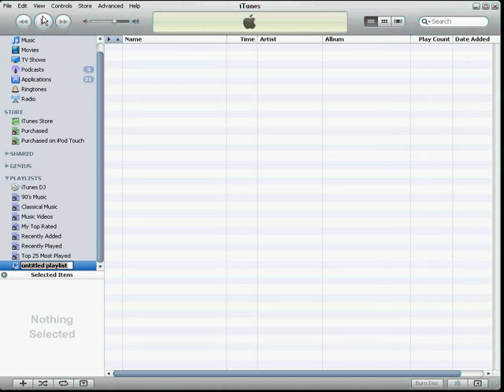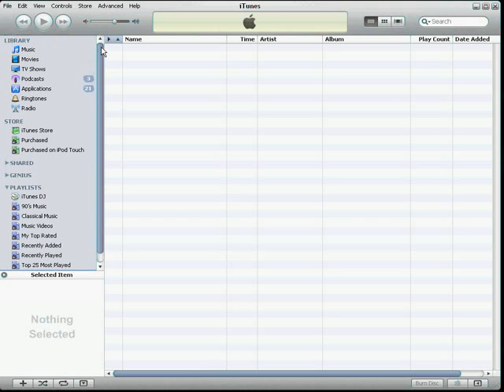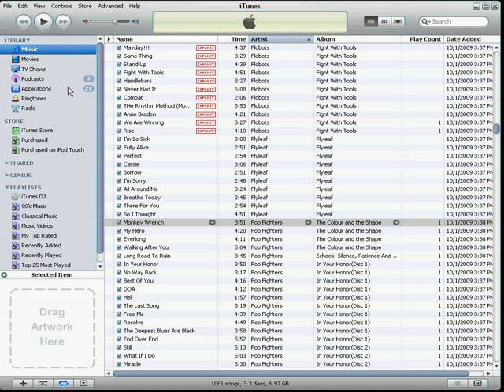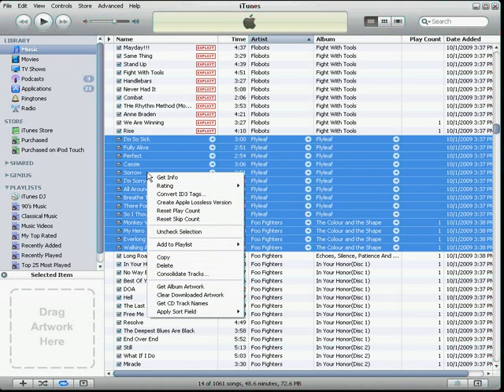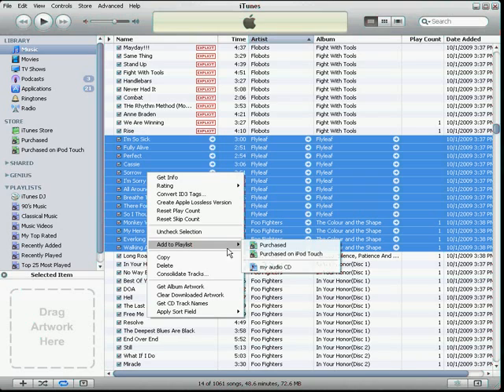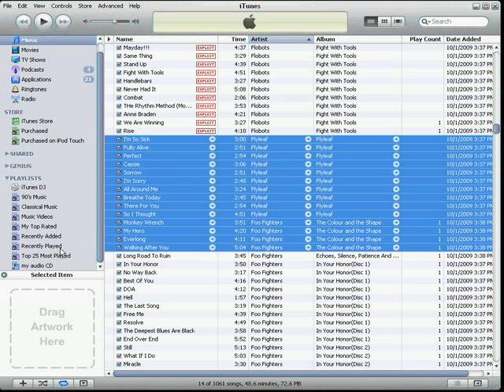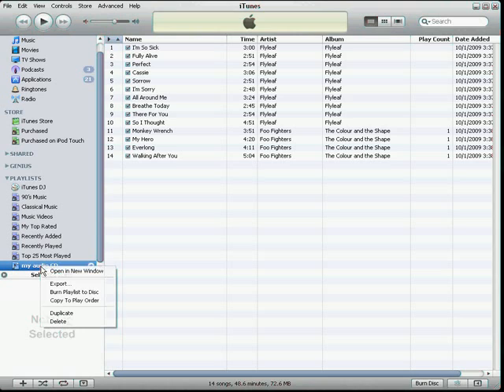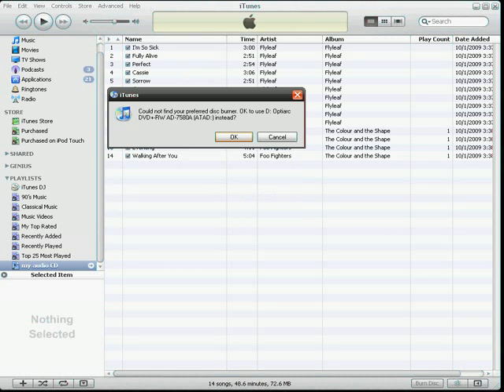How To Make an Audio CD with iTunes